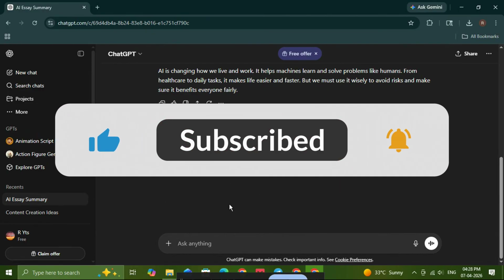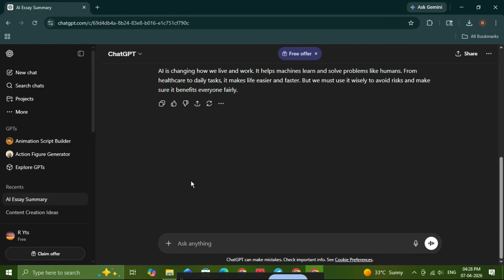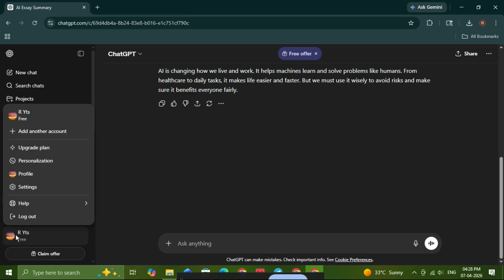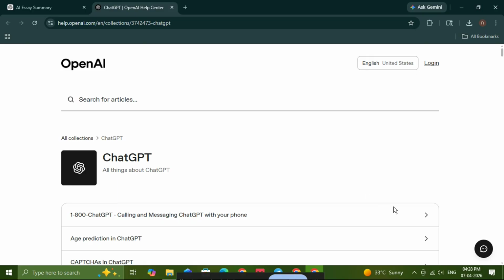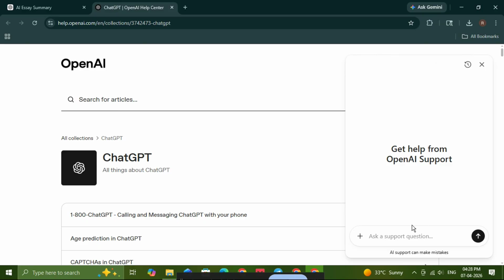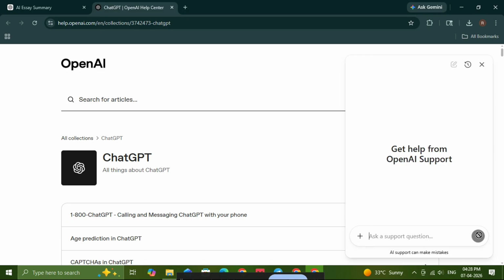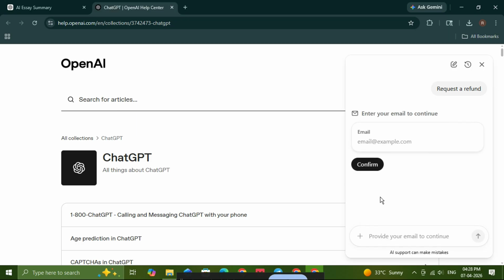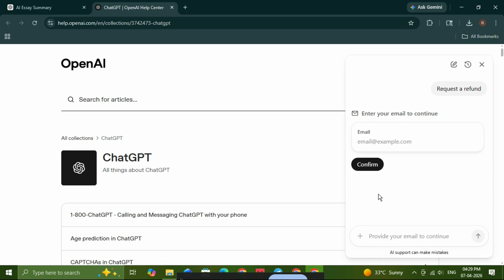How To Request A Refund For ChatGPT Subscription (Easy Guide)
Learn how to request a refund for your ChatGPT subscription using ChatGPT Help Center and chat support. Follow this simple step-by-step guide to submit your refund request and confirm your email.

🕚Timestamps:
0:00 Intro
0:17 Open ChatGPT And Log In
0:33 Go To Help Center
0:48 Open Chat Support
1:05 Request A Refund
1:20 Enter Your Email And Confirm
1:34 Outro

✍️What You'll Learn In This Video:
• How To Open ChatGPT And Log In To The Correct Account
• How To Find The Help Center And Support Options
• How To Use Chat Support To Request A Refund
• How To Enter Your Email And Confirm The Request
• How To Submit A ChatGPT Subscription Refund Successfully

💡Pro Tips:
• Keep your refund request message clear and polite
• Double-check that you are logged into the correct account
• Save any confirmation message after submitting your request
• If support asks for more details, reply as soon as possible